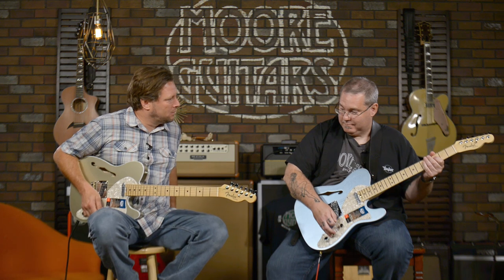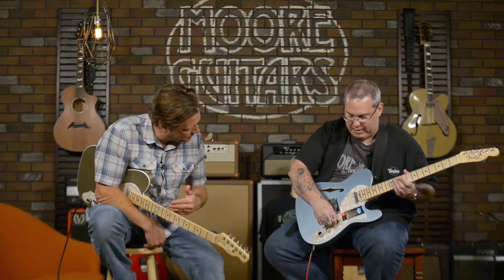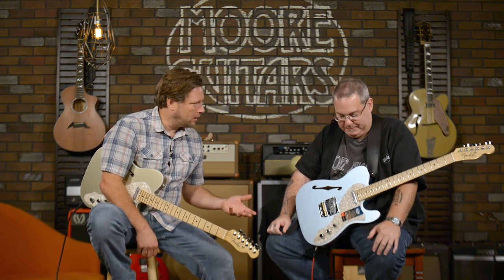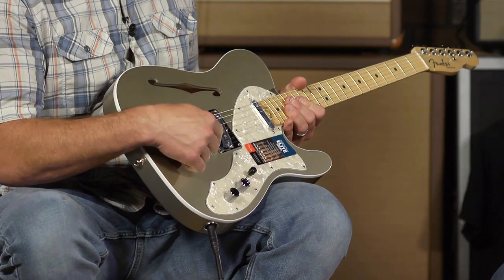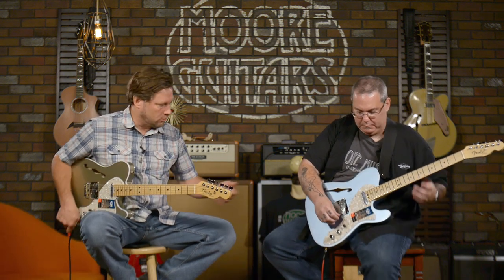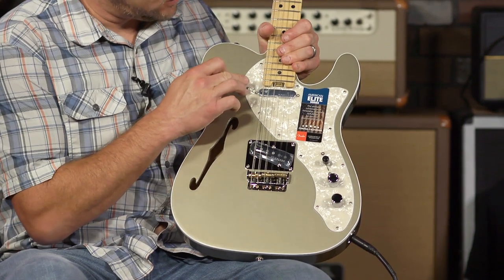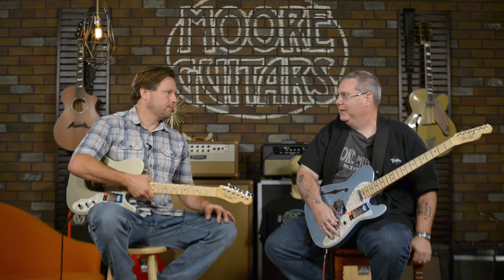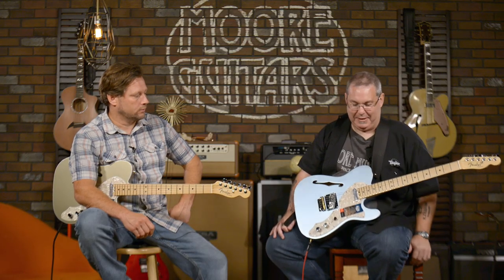Fender American Elite Thinline Telecaster Demo | Review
Today Brett and Rob sit down with the Fender American Elite Thinline Telecasters.
The pickups in these guitars are hot. They sound great, they are the 4th generation noiseless pickups.

Rob is playing the Fender American Elite Thinline Telecaster in Mystic Ice Blue. The Semi-Hollow Ash in Mystic Ice Blue is complemented with the white binding.

Brett is playing the American Elite Thinline Telecaster in Champagne. ThisTelecaster has a dual-action truss rod and the S-1 switch.